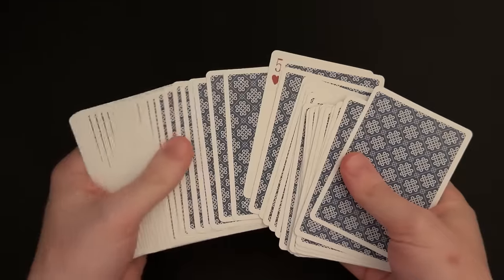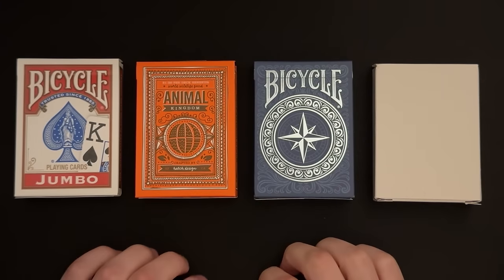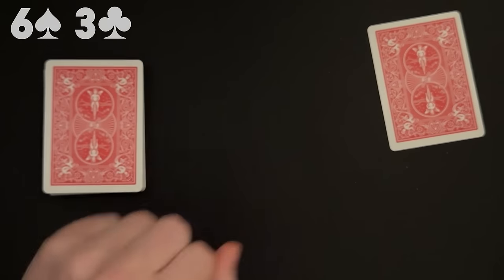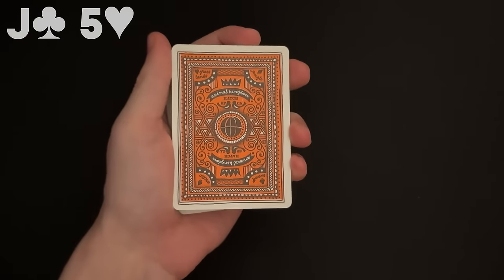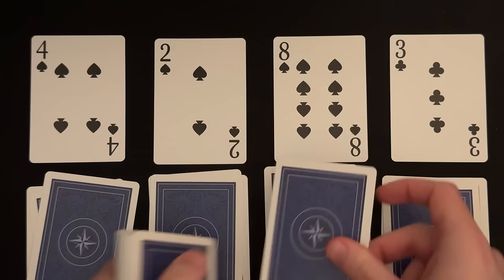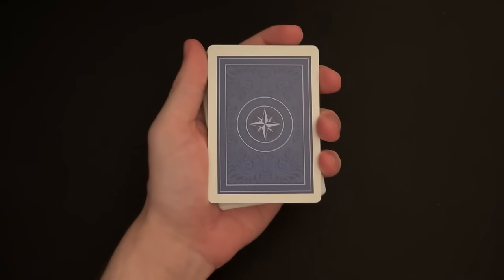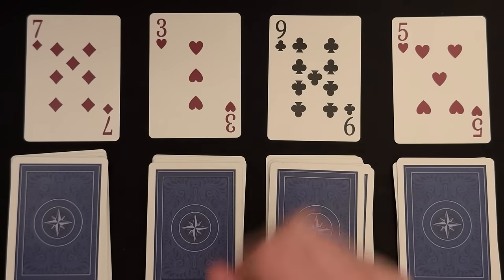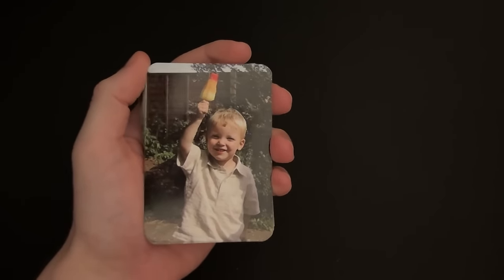ASMR Card Magic That Will FOOL You!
This ASMR card magic is so tingly and relaxing that not only will it help you sleep, it will also make you believe in magic!

⏱️ TIMESTAMPS
0:00 Do You Believe in Magic?
4:16 Welcome to the Show
7:15 The Magical Switch
10:39 Black & Red
15:05 Spot On!
19:19 Spot On! (Tutorial)
26:52 Jacks Rob a Bank
31:43 Thanks for Watching!

Webcam: Logitech C920s HD Pro Webcam
Microphones: Rode NT1A, Blue Yeti X, 3Dio, Blue Yeti (Midnight Blue), Tascam DR-07X